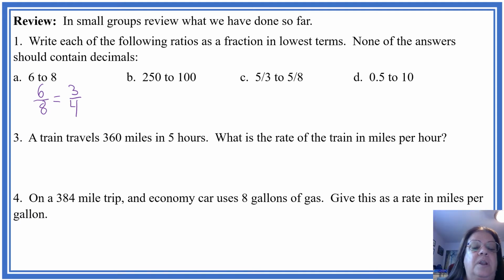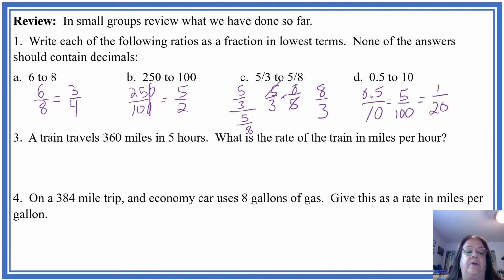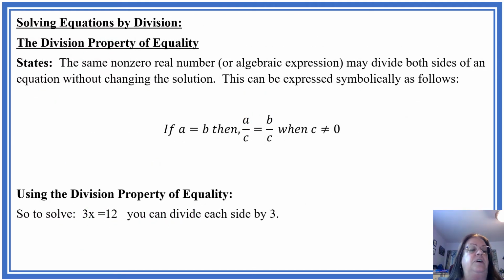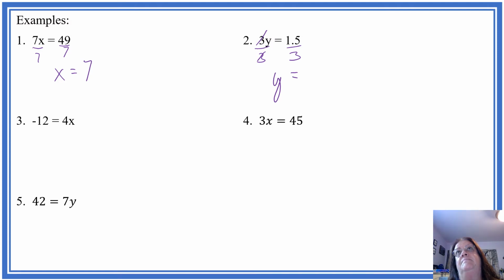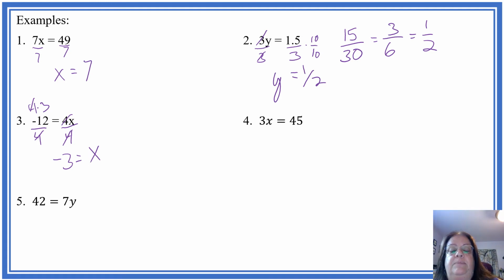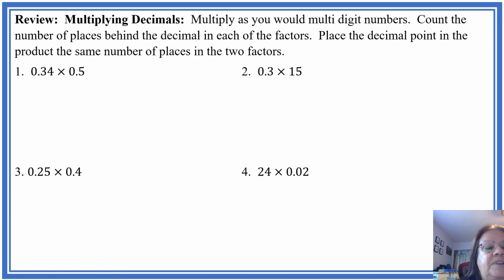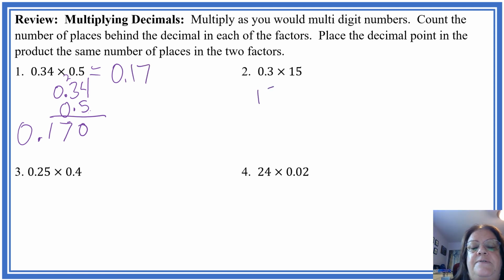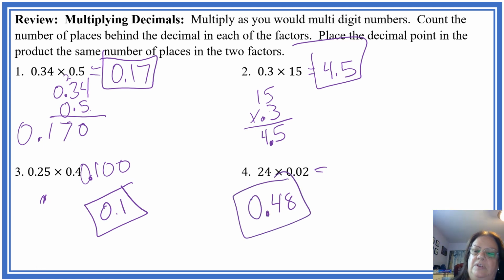KCC Math 20 5 3 Lecture Guide